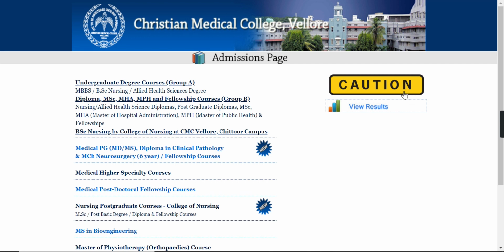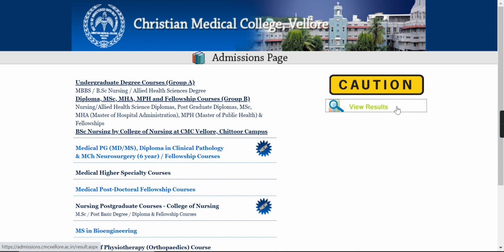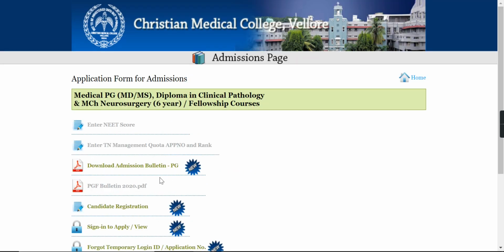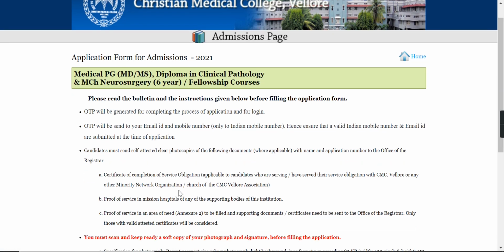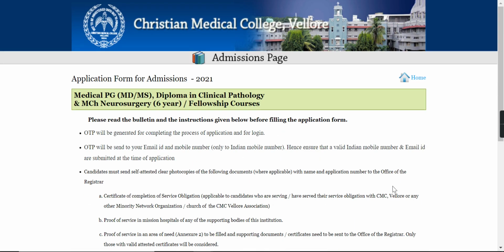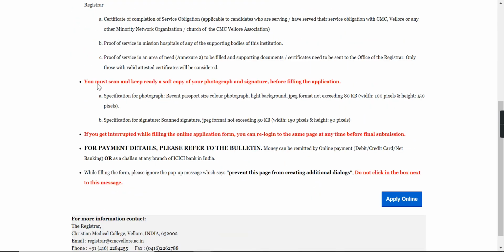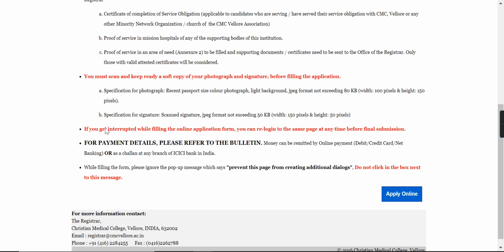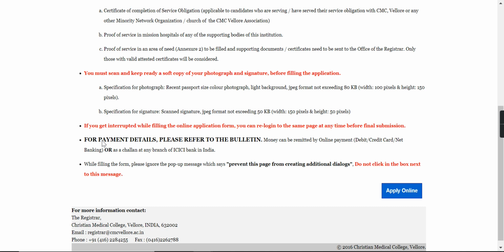CMC Vellore 2021 Application -How to Fill CMC Vellore 2021 Application Form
CMC Vellore 2021 Application Form has been Released for Medical PG & Diploma Courses
CMCVELLORE, APPLICATIONFORM